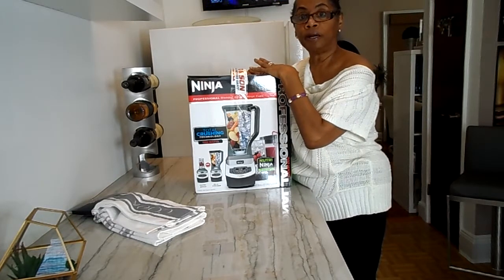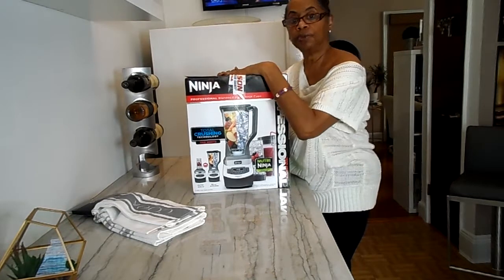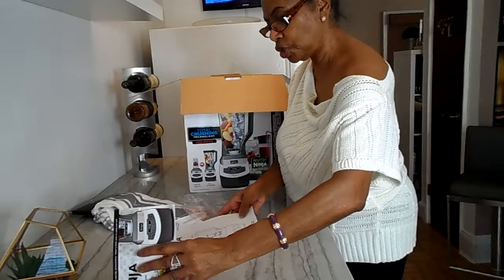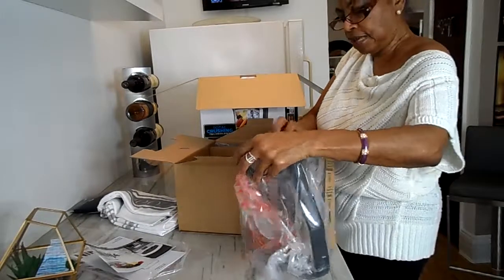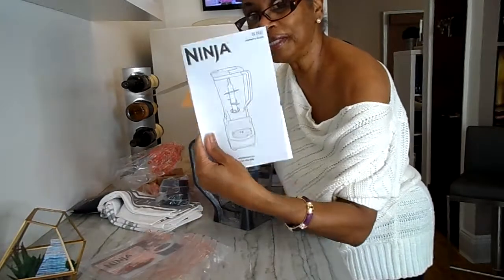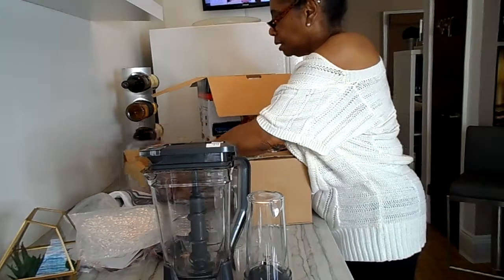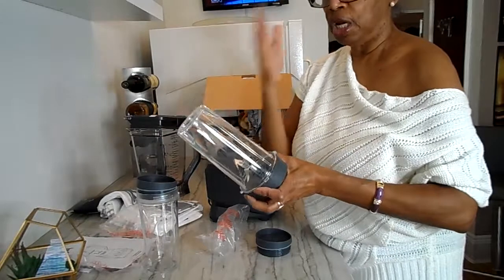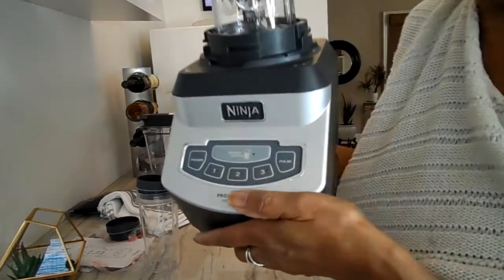Come Unbox With Me My New Ninja Blender & Smoothie Maker I Kitchen Essentials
Come Unbox with me,  my new Ninja blender and smoothie maker, ktchen essential, I purchased a Ninja Professional Blending and jucing smoothie maker and lots, lots more this blender can perform for the home chef making life easier in the kitchen.

P.C.Richards & Sons- Purchased my Ninja

Instagram.com/Chef Ajike Williams
Pinterest.com/AjikeWilliamsInteriorDesign
Twitter.com/AjikeWilliams